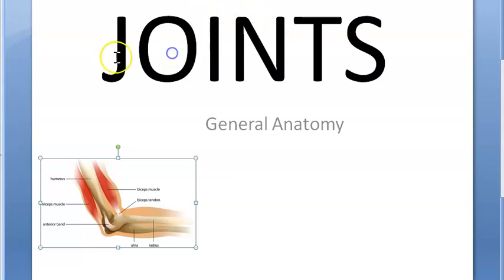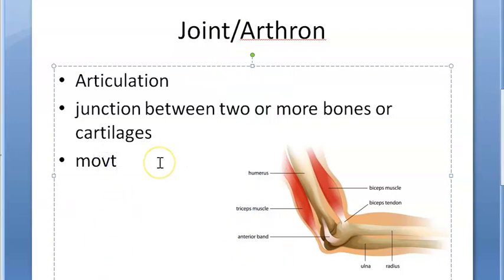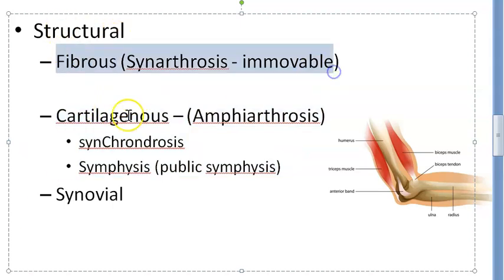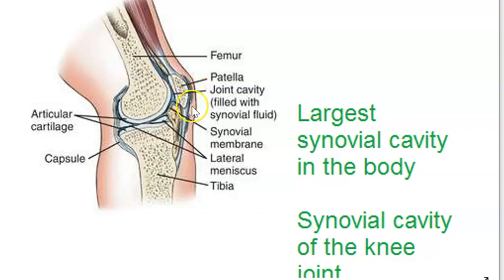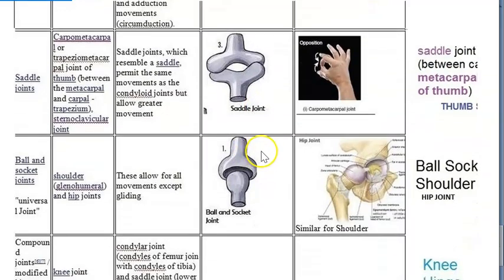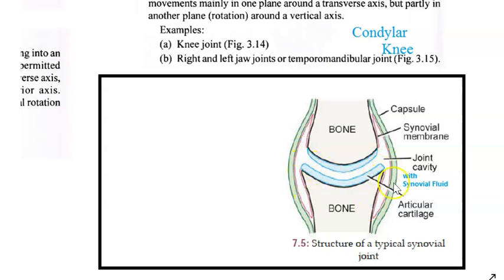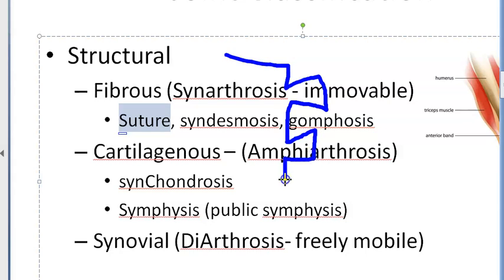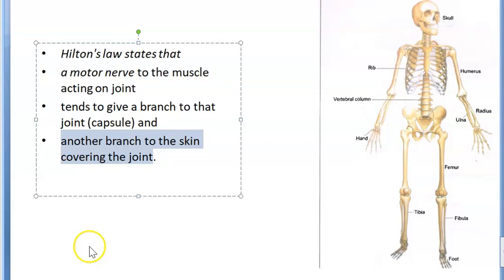Anatomy 300 Joints Definition Types Synovial General Anatomy Fibrous Cartilagenous Hilton law